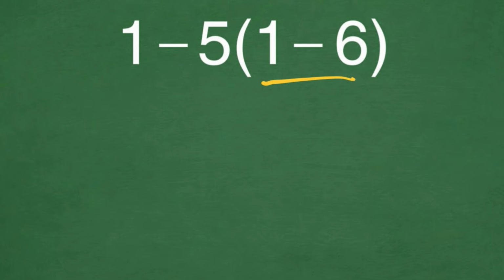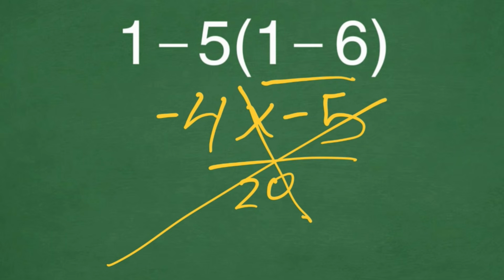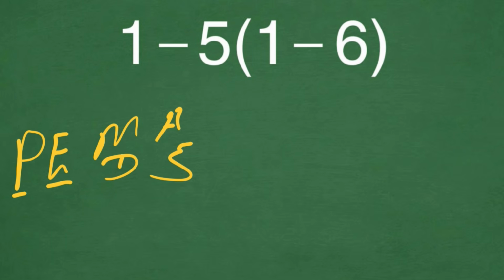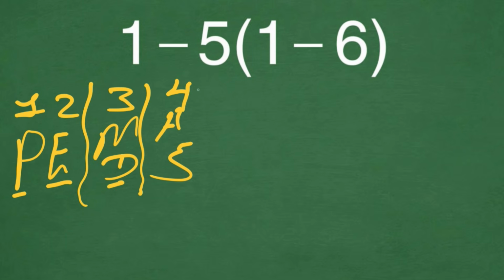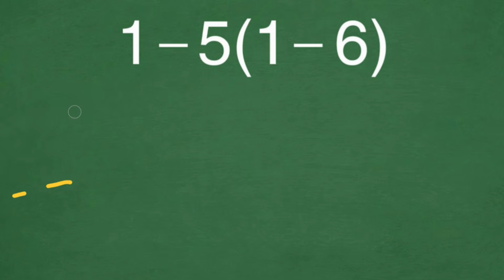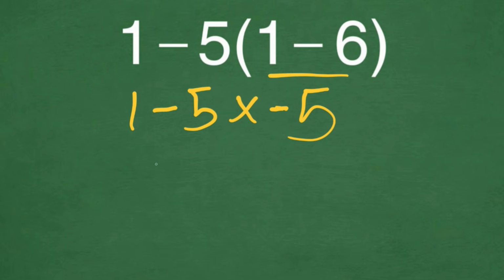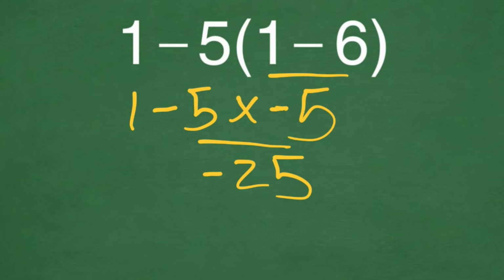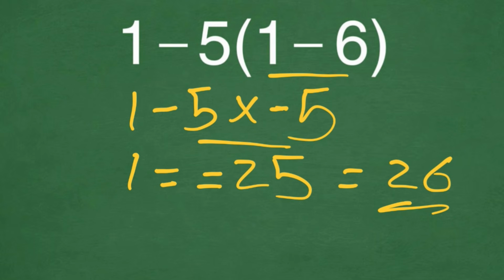Almost Everyone Is Getting This Math Puzzle Wrong!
Master the order of operations by solving the expression 1-5(1-6). See the exact steps to reach the correct answer of 26 every time.

This walkthrough breaks down how to handle complex expressions by following standard mathematical rules. We start by simplifying the values inside the parentheses, move to multiplication, and finish with subtraction. This guide is perfect for students or anyone needing a quick refresher on algebra basics and the correct sequence for calculation.

By focusing on the order of operations, you eliminate common mistakes when solving math problems. You will learn how to organize your work systematically, ensuring you apply PEMDAS practice effectively to arrive at accurate solutions. This demonstration clarifies why the sequence of steps matters as much as the arithmetic itself.